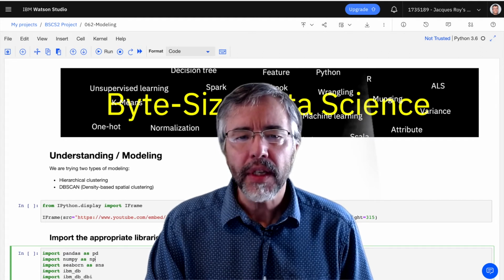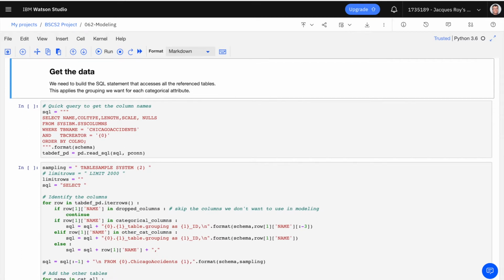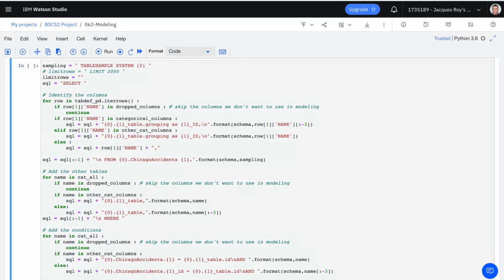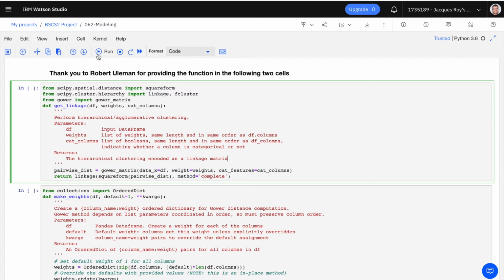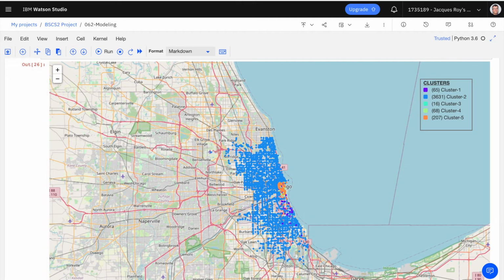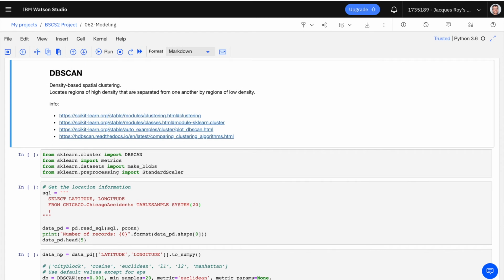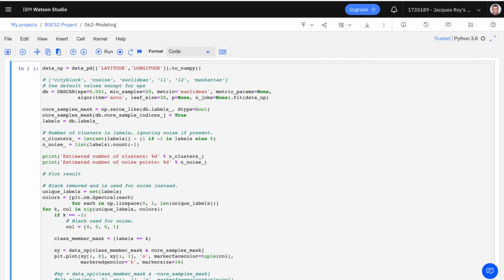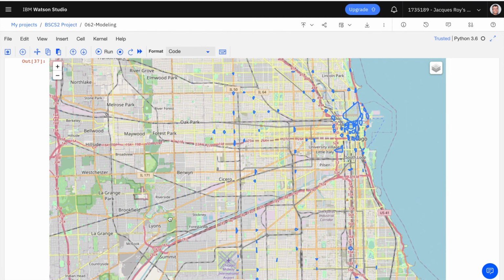062-Modeling Exploration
We continue where we left off in video 61. This time, we are using modeling to better understand our data. We use clustering algorithms to see if there is any grouping that could be useful to us.